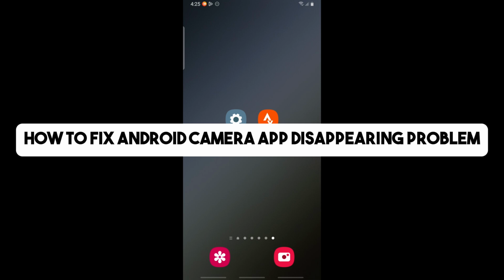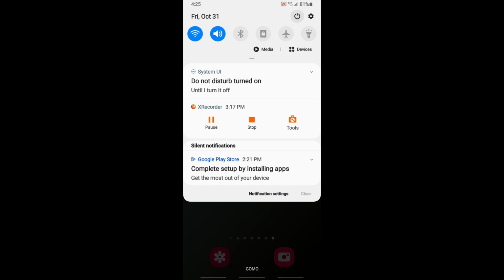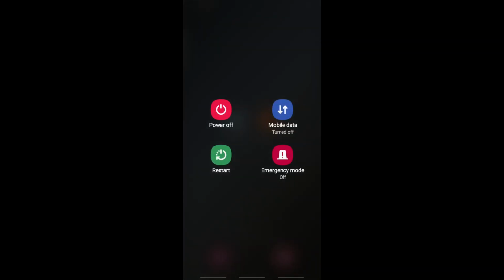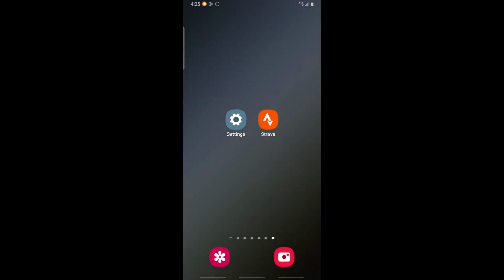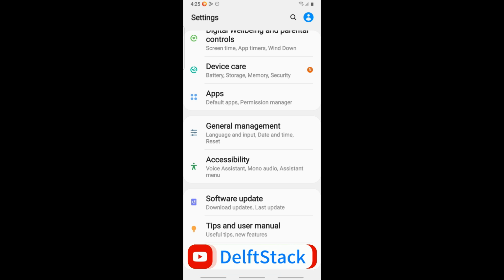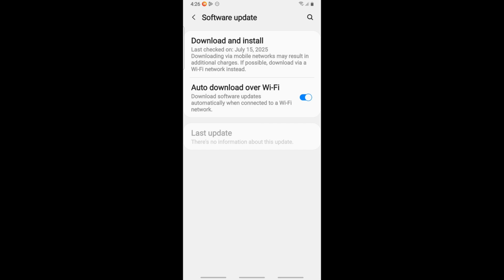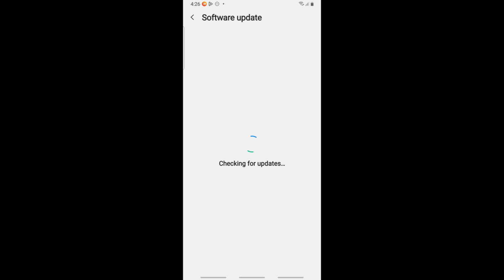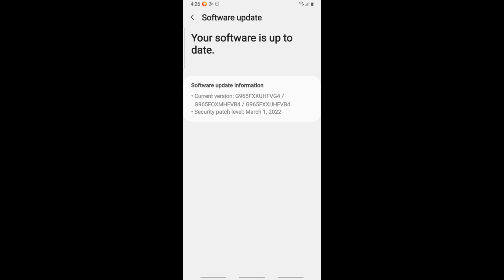How To Fix Android Camera App Disappearing Problem (2025 Guide)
Is your camera app missing or disappeared from your Android phone? Don't worry — this video will show you how to fix the missing camera app issue quickly and easily using a few simple methods like restarting your device and checking for updates.

🔹 What You'll Learn in This Video:

✅ Why your camera app disappears on Android
✅ How to restart your device to fix minor bugs
✅ How to update your software to restore missing apps
✅ Easy fix for the camera icon not showing on your home screen

⏱ Timestamps

00:00 – Introduction
00:06 – Restart your Android device
00:18 – Why the camera app disappears
00:24 – Open Settings
00:29 – Scroll down to Software Update
00:36 – Tap Download and Install
00:43 – Wait for the system to check updates
00:51 – Download available updates
00:55 – Camera app restored after update
01:01 – Final thoughts

⚙️ Fix Summary:

If your camera app disappeared from your phone:
1️⃣ Restart your Android device
2️⃣ Go to Settings → Software Update
3️⃣ Tap Download and Install
4️⃣ Wait for updates to complete
5️⃣ After restarting, your camera app should reappear

💡 Bonus Tip:

If the camera app is still missing, also check:

App Drawer or Hidden Apps section

Disable/Enable the camera app under Settings → Apps

Reset app preferences in Settings

💬 Comment if this helped you fix your missing camera app